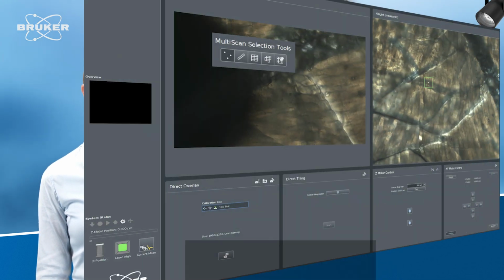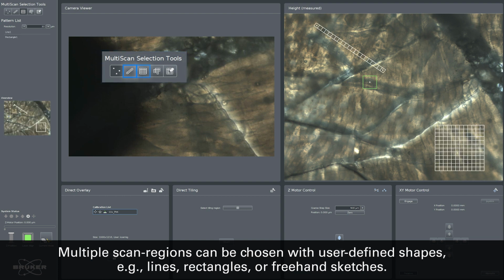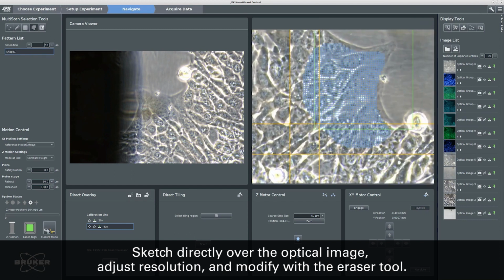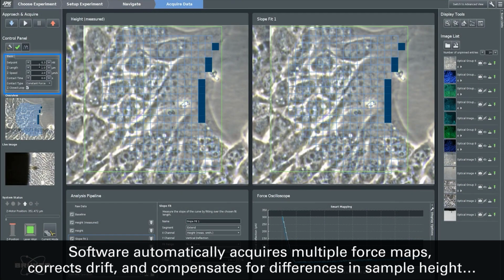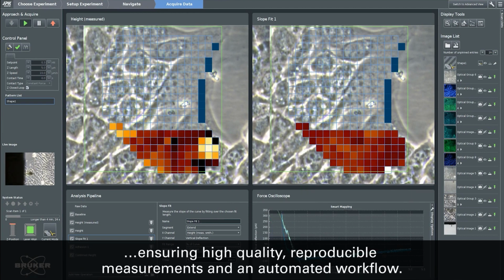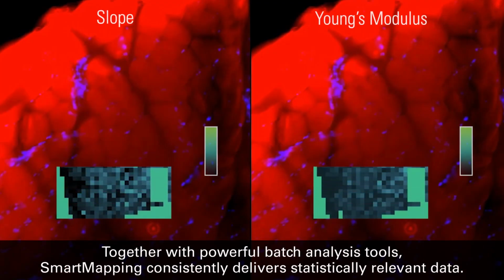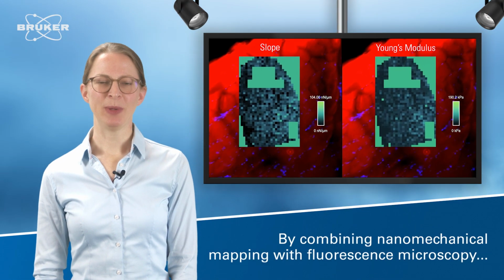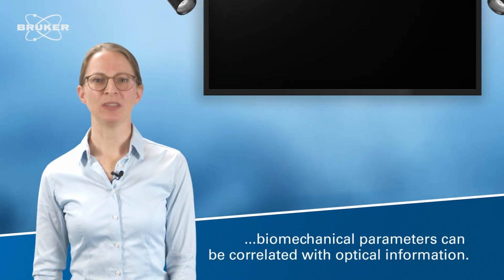The Ideal AFM Mode for Tissue Biopsies!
An advanced AFM mode that provides enhanced nanomechanical mapping capabilities and enables the label-free investigation of the biomechanical properties of living cells, tissues and biomaterials under near-physiological conditions.